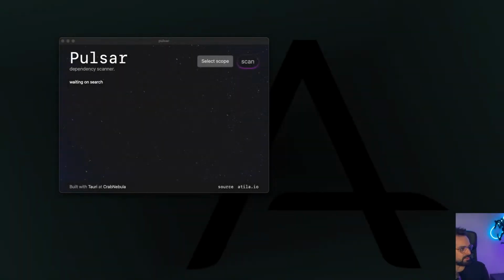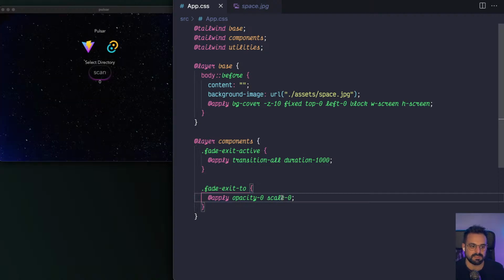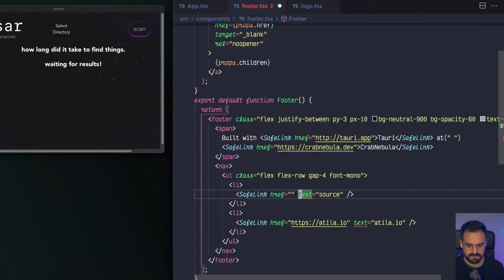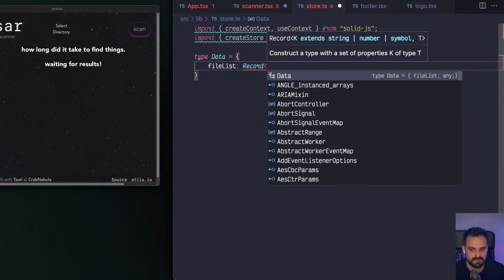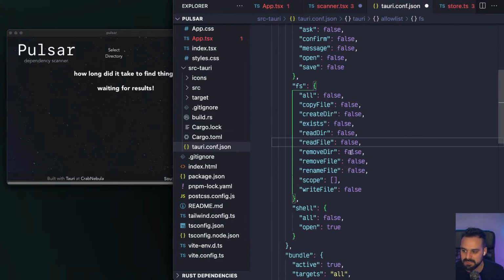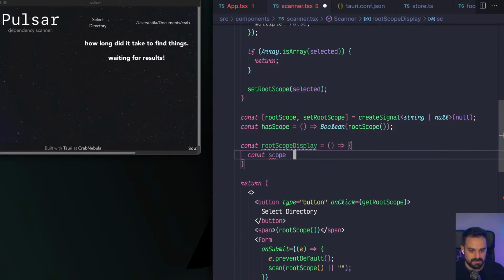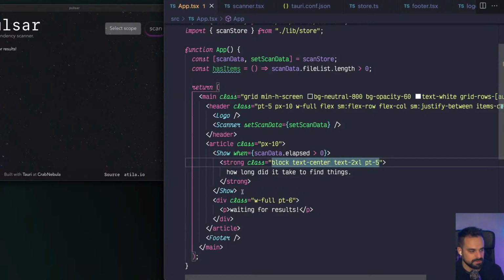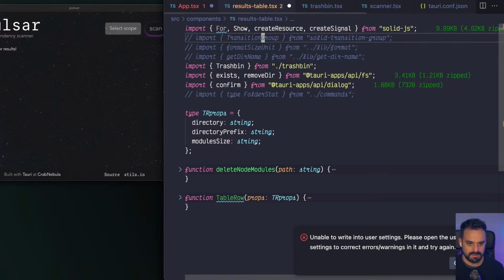LIVE: Building a Tauri node_modules watcher with SolidJS, TypeScript, and Tailwind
Now that we have the app setup, let's prepare the SolidJS side to look like a decent UI so in our next stream we can focus on Rust.

⌛Timestamps:

Intro → 00:00 - 1:46
The app we're building (dependency scanner) → 1:47 - 3:25
The setup → 3:26 - 5:00
Recap from last time (on Visual Studio Code) → 5:01 - 6:25
Code the interface (tailwindcss, solidjs) → 6:26 - 23:10
Add the timestamps (scanner.tsx) → 23:11 - 26:58
Setup the Store (store.ts) + recap of the project → 26:57- 35:10
Why Atila likes Tauri → 35:11 - 39:15
Continue working on the Store → 39:16 - 44:00
Coding a functional button (Select Directory) → 44:01 - 52:17
Improving the button → 52:18 - 56:17
Wrapping up (TableRow component, deleteNodeModules) → 56:18 - 1:02:53